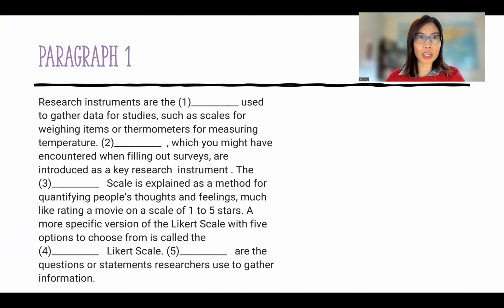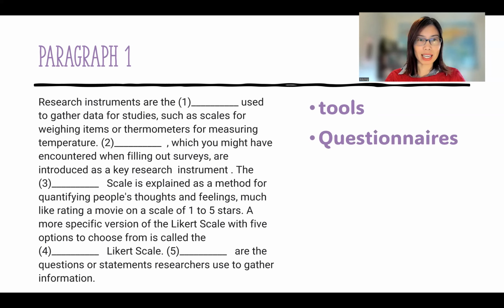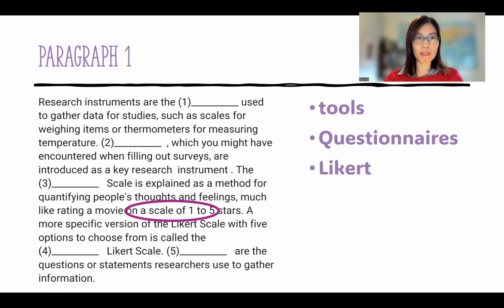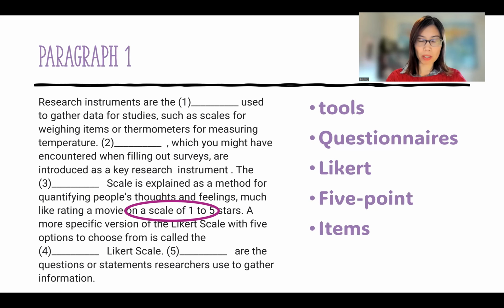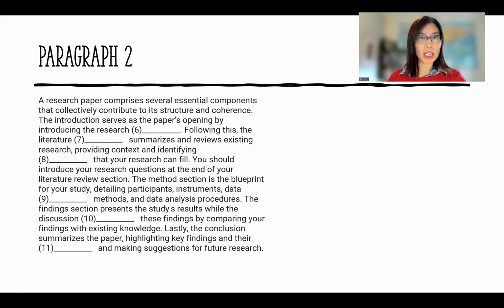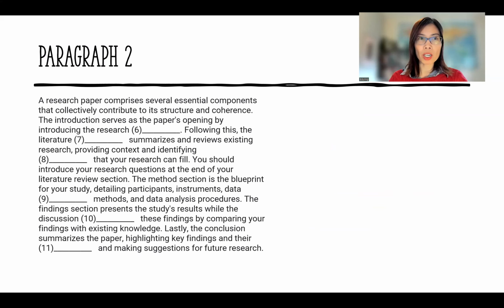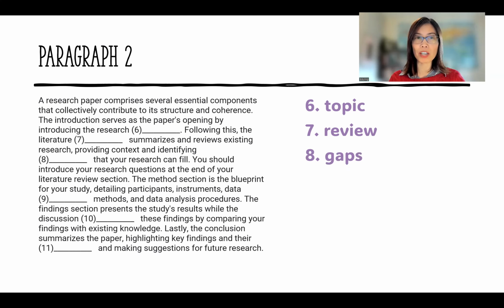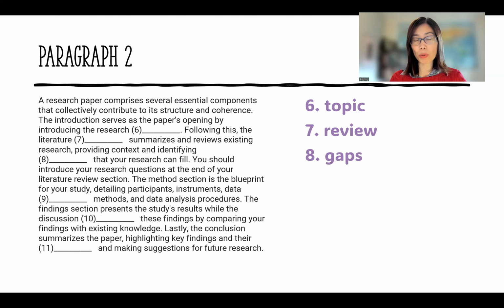Parts of a Research Paper: Quiz 3